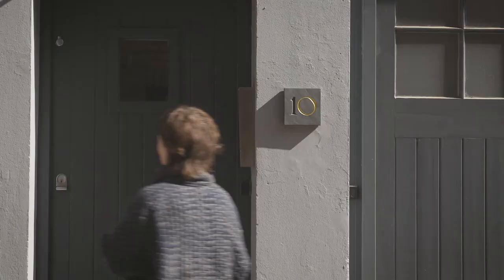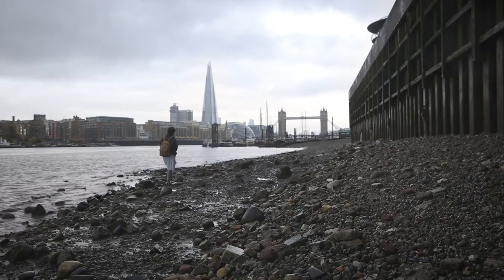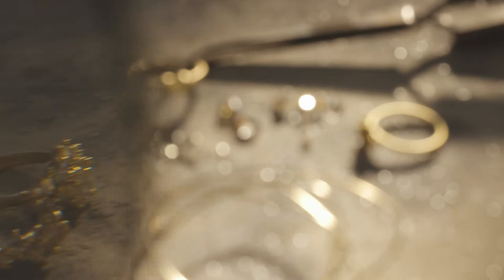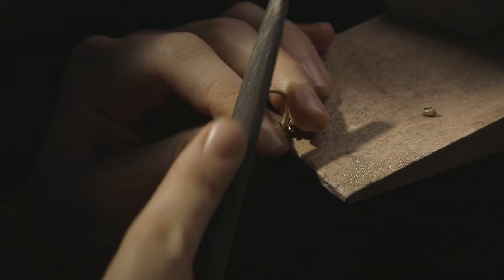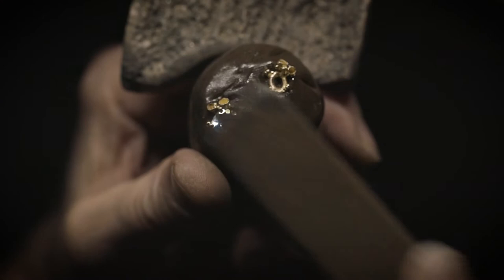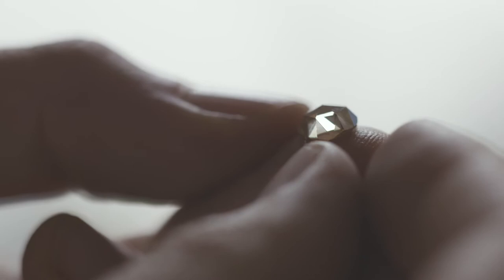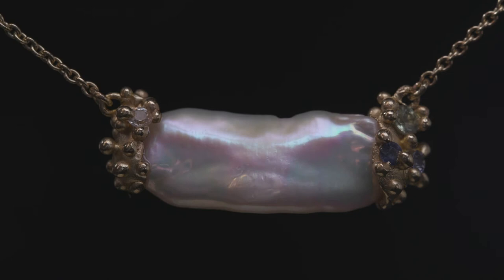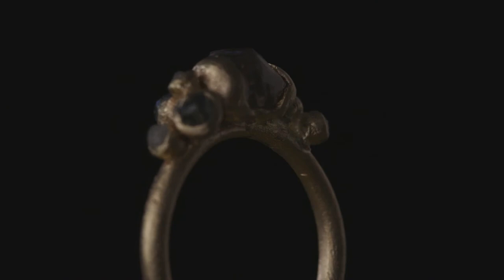Inside Ruth's World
Each of Ruth Tomlinson's jewels is imbued with a sense of discovery. Drawn to the earth's natural treasures, Ruth is renowned for a celebration of unconventional beauty; transforming often forgotten stories of historic jewels into her signature designs, marked by their tiny granular intricacies, ethereal character and serendipitous imperfections. In this video, we step into Ruth's world and what inspires her to create.